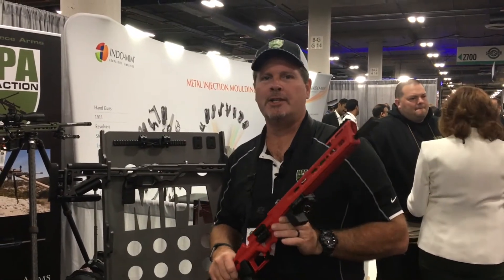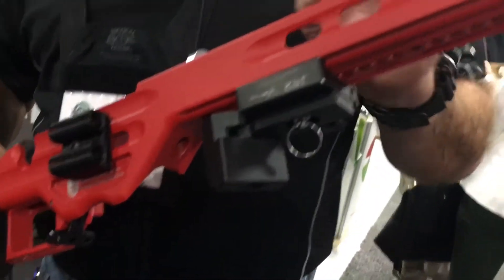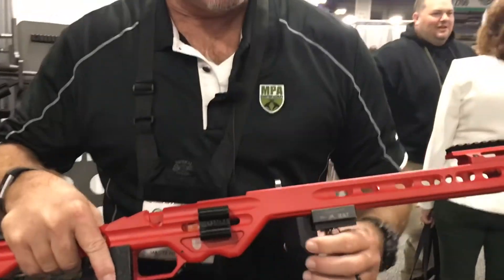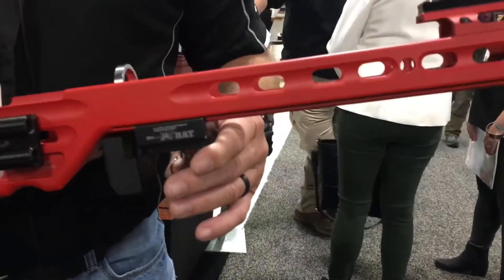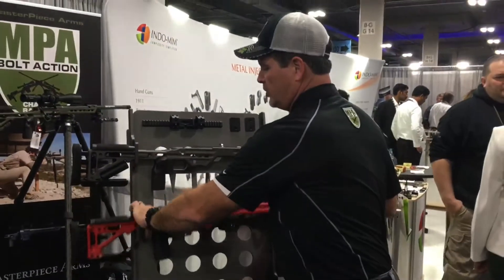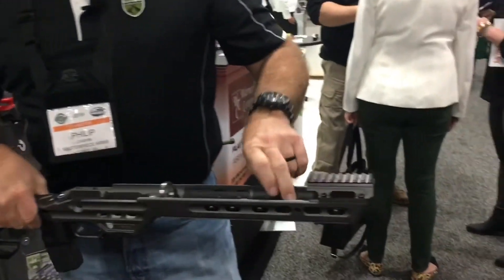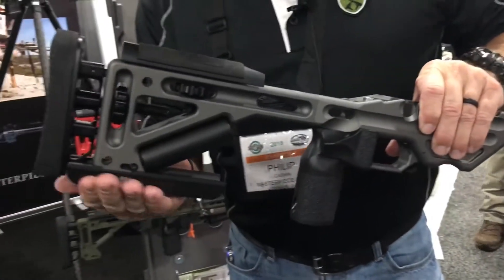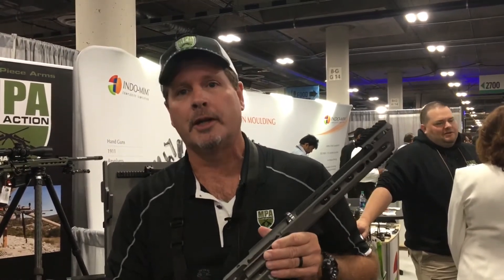Masterpiece Arms Bolt Action Chassis